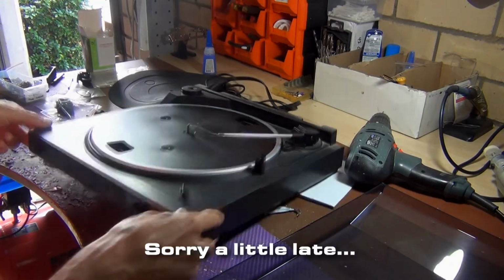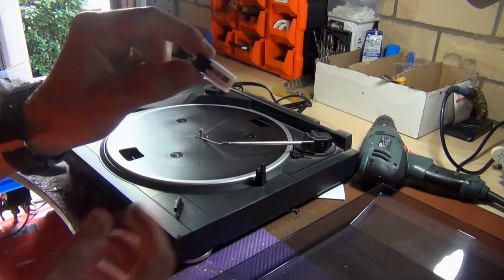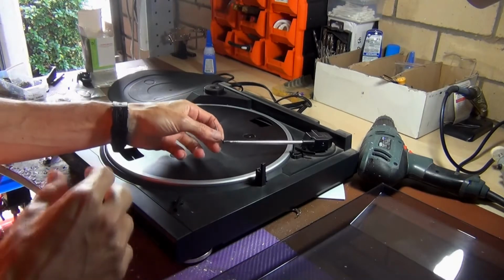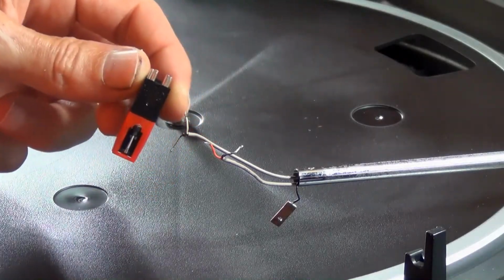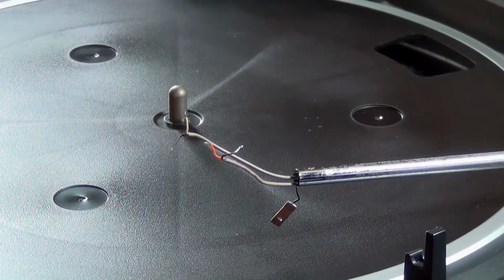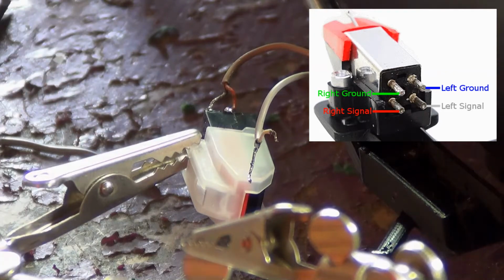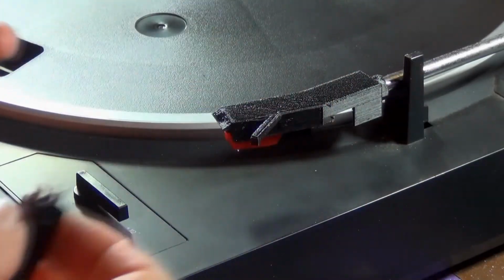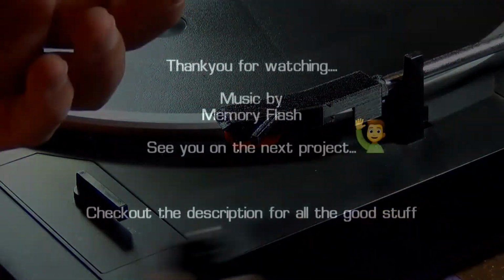Record Player repair + 3D printed headshell + Wiring up a new cartridge & stylus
Decided to fix this old turntable up, and design a new headshell with cartridges that are easier to get and cheaper.You can do this build on whatever turntable you have, unless it specifically says it needs a certain cartridge i would imagine.